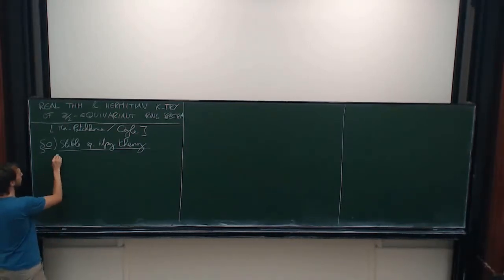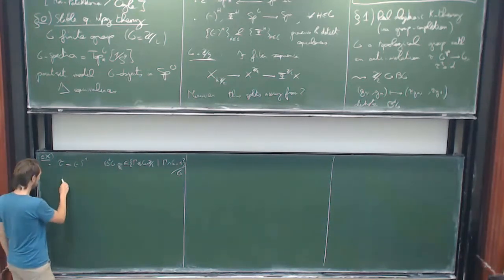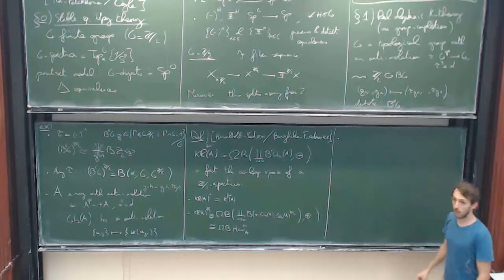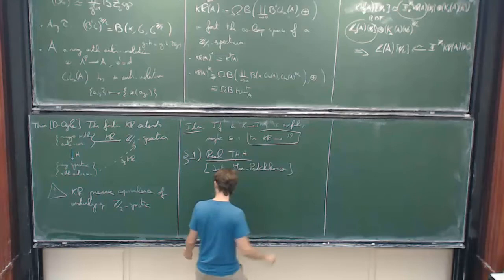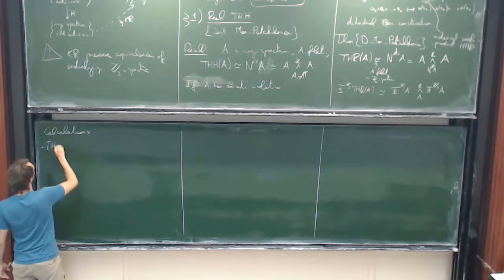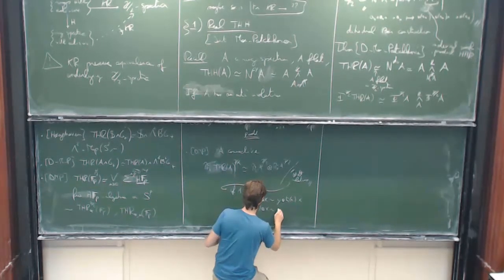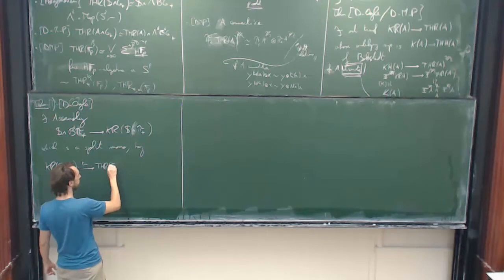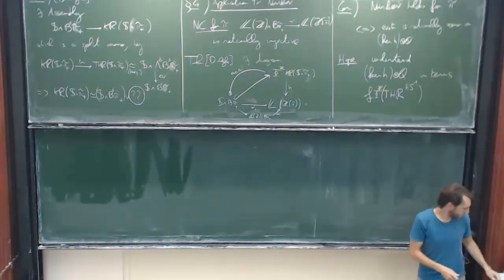Emanuele Dotto: Real topological Hochschild homology and the Hermitian K-theory...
Emanuele Dotto: Real topological Hochschild homology and the Hermitian K theory of Z2 equivariant rin

Real topological Hochschild homology (THR) is a Z/2-equivariant spectrum introduced by Hesselholt and Madsen as the recipient of a trace map from real algebraic K-theory of discrete rings with anti-involution.

In joint work with Moi and Patchkoria we interpret THR as a derived smash product of modules over the Hill-Hopkins-Ravenel norm, and carry out calculations for Fp, group-algebras and in π0.

In joint work with Ogle we extend the construction of real K-theory to ring spectra, and use the trace to THR to show that the restricted assembly map of the spherical group-ring splits. One can then reformulate the Novikov conjecture in terms of the vanishing of the trace on the kernel of a certain linearization map in rational Hermitian K-theory.